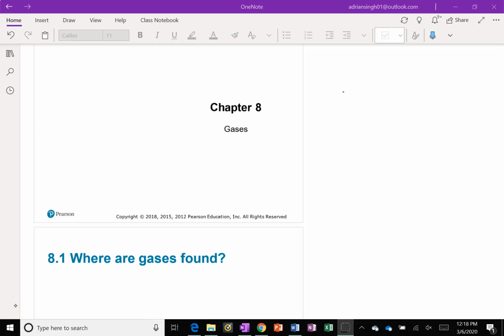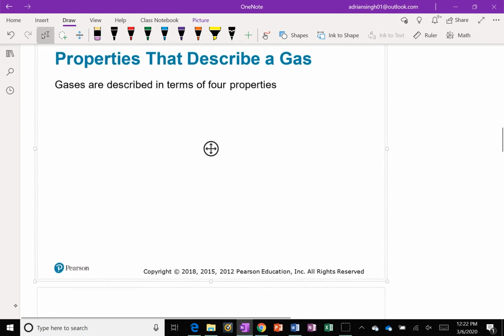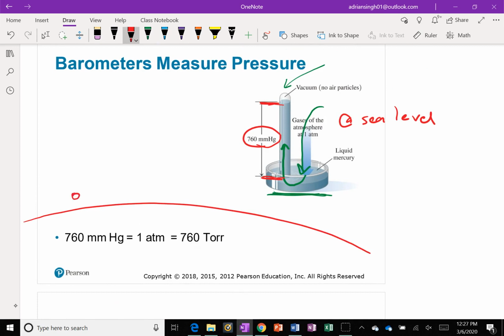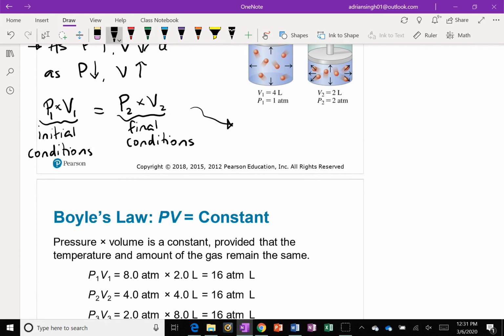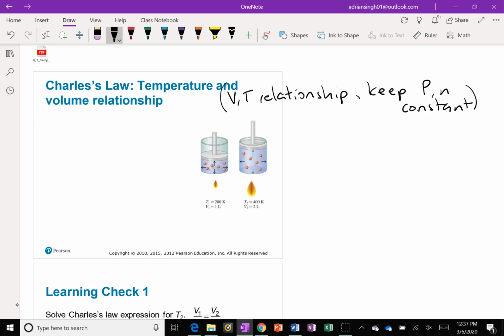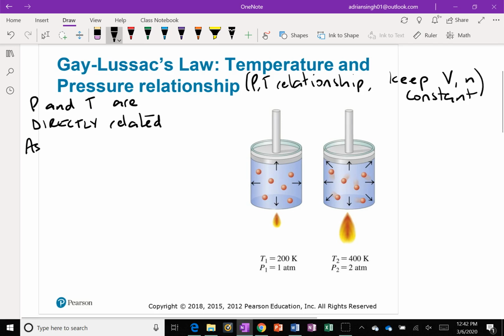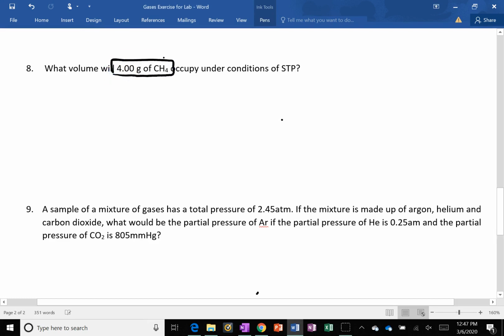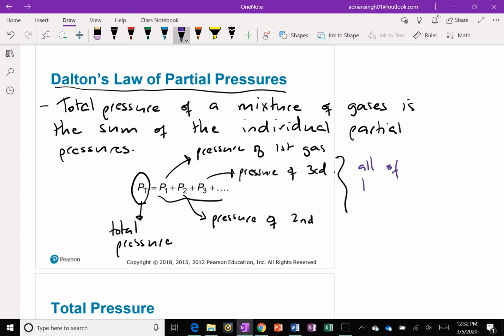1154 Gases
0:00 Examples and occurrences of gases
1:00 Kinetic Molecular Theory (KMT)
4:00 The 4 properties of gases
5:35 Pressure
9:50 Boyles Law (P, V relationship) and example
15:52 Charles Law (V, T relationship) and example
19:37 Gay Lussac Law (P, T relationship)
21:04 Avogadro's Law (V, n relationship)
22:10 STP conditions and relationships, Molar volume
23:45 example with molar volume calculation
26:14 Dalton's law of partial pressure